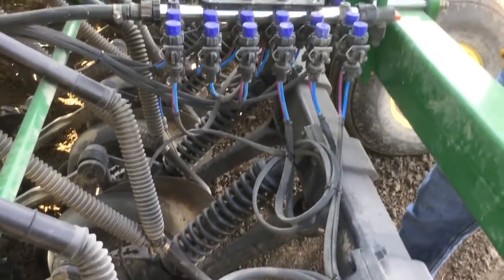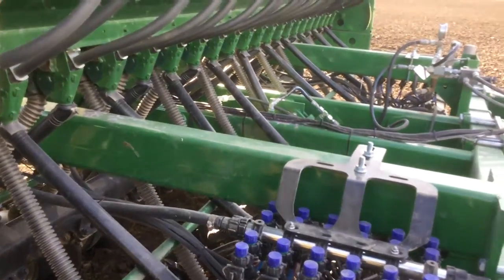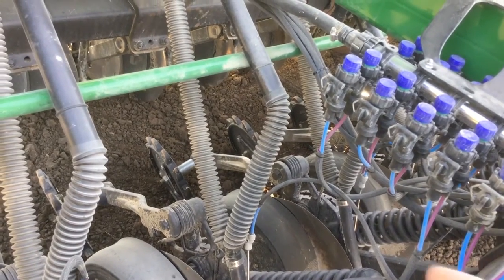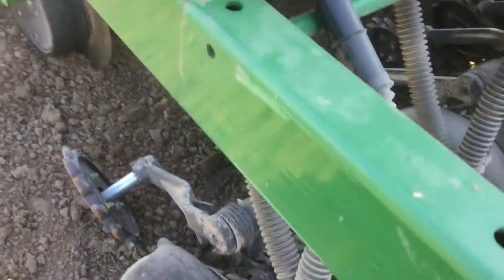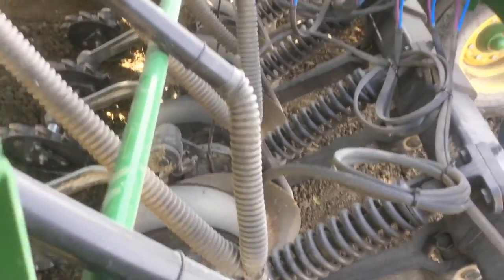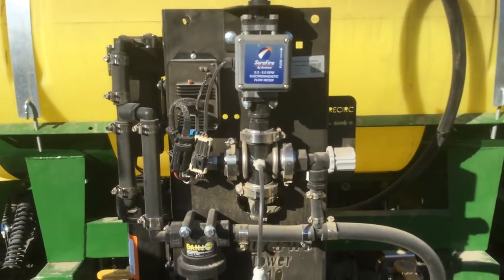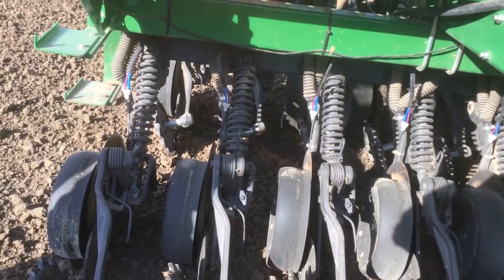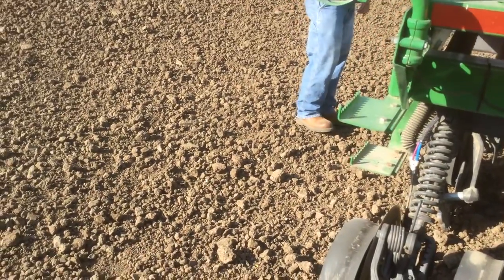Precision Wheat Planting Equipment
Bill Cook and J.J. Stoekl discuss precision wheat planting equipment put together by Surefire Ag Systems.